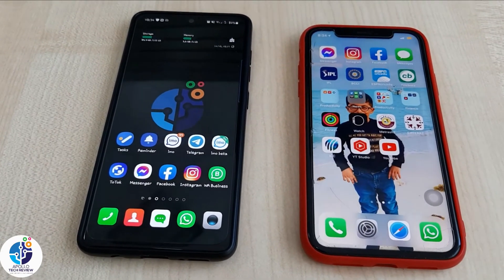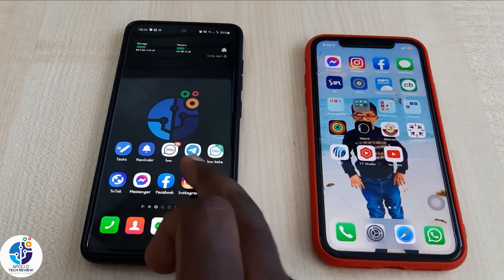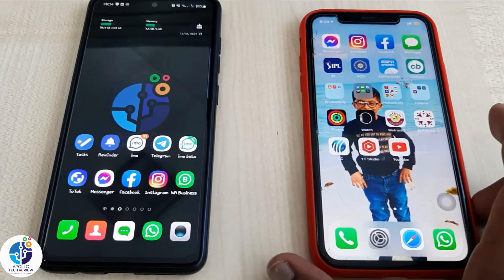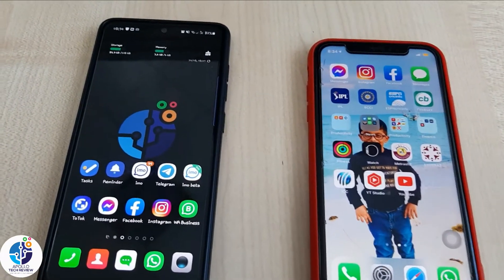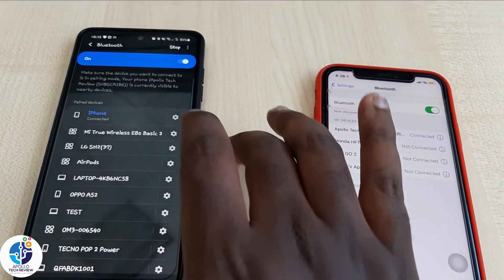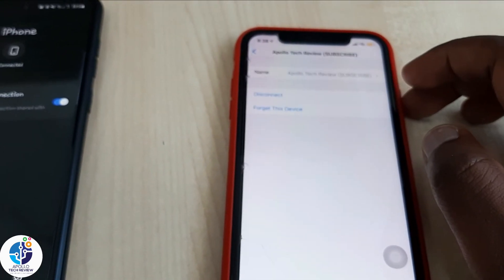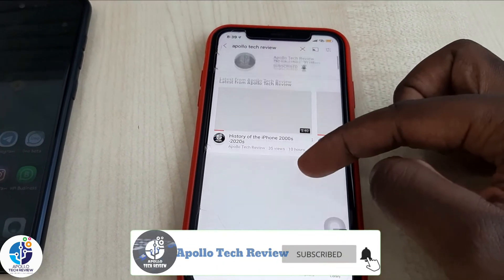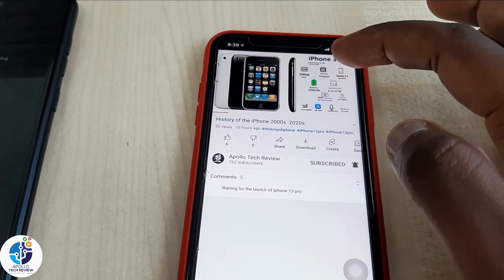How to share Wifi from Android to iPhone without password 2021?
Wi-Fi free from android to iPhone, no need password to share Wi-Fi connections from one device to another. Its very simple that now everyone can connect or share Wi-Fi from android to iPhone or laptop without using password or Hotspot.

Without password you can share your android internet to iPhone or any other phone without need of logging in, follow this video to know how to connect.